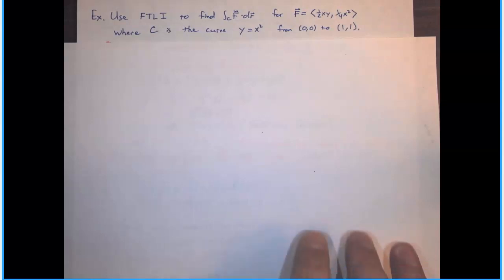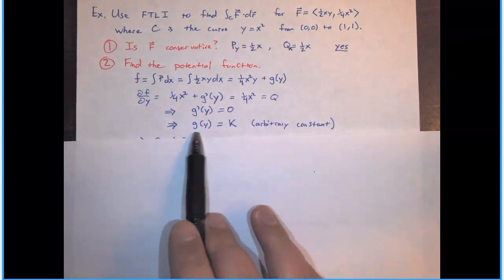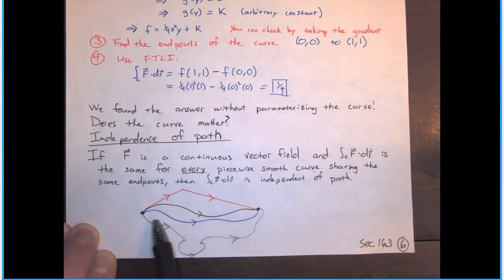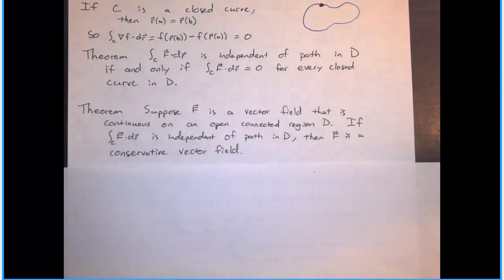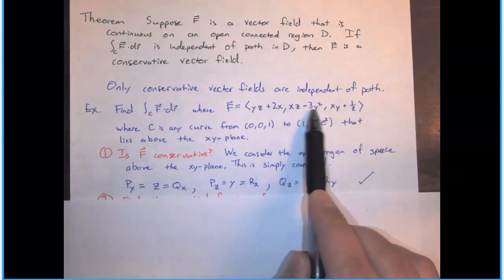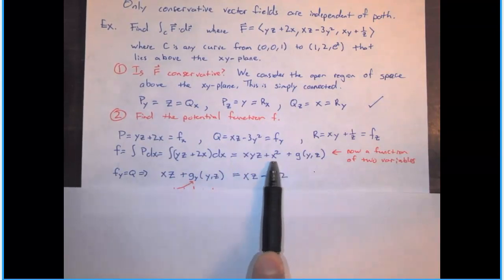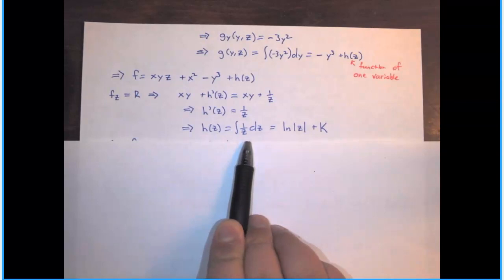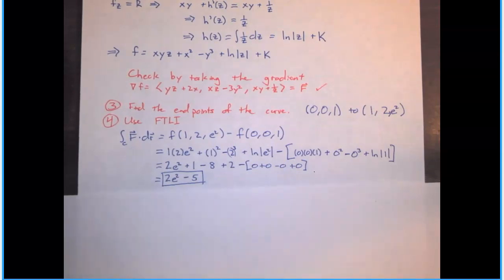Section 16.3 part 3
In this final video covering Section 16.3, we discuss the concept of path independence and see more examples of recovering potential functions from conservative vector fields.